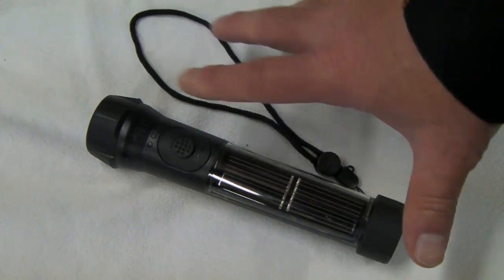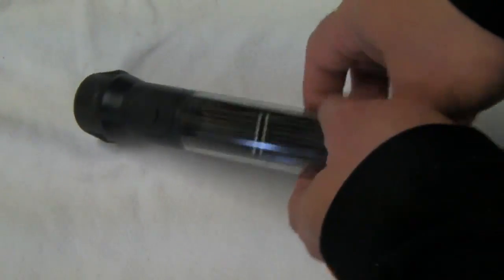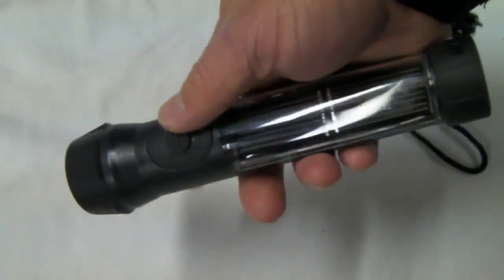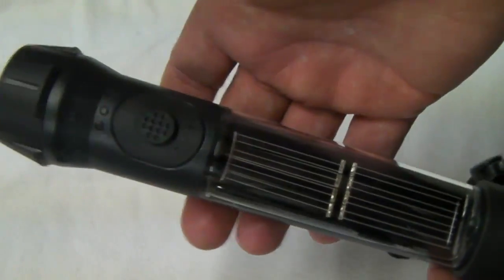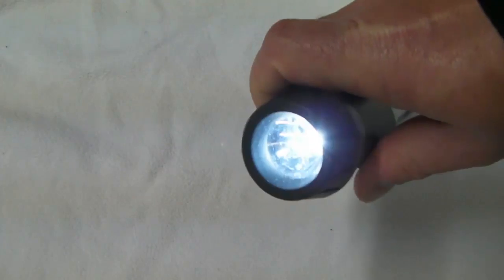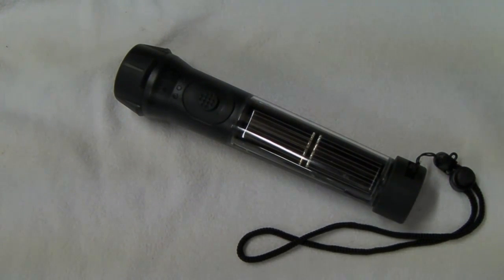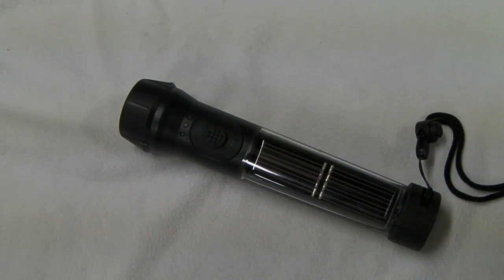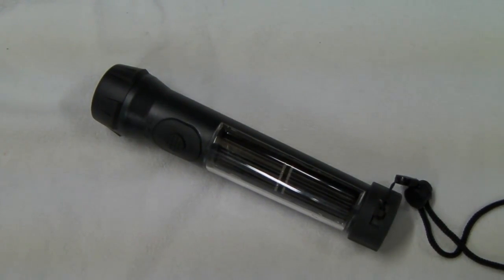Hybrid Light Solar Flashlight - Forever Light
UPDATE 12/2010 : Costco has 2-paks of these for $20 at many location through the end of the year!

TOUGH ABS construction ... yes I am POUNDING the flashlight mercilessly on the table in this video and it just keeps running. The HybridLight puts out 30+ lumens of light for 10 hours with just a few hours charge in sunlight or even indoor lighting. The CR2032 coin batteries are commonly available, and provide an additional 40 hours of operation if needed.

They're available online at Amazon.com and in many ACE hardware stores. Expect to pay $20 or slight less each.

Original music by ZombieTactics